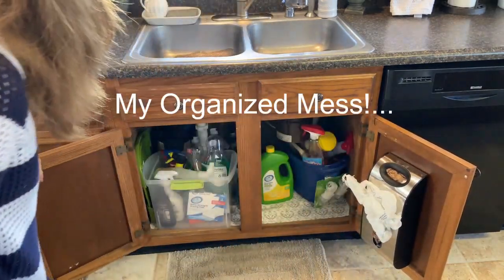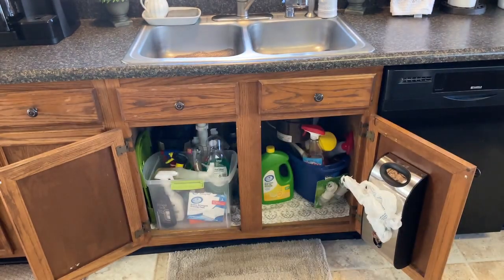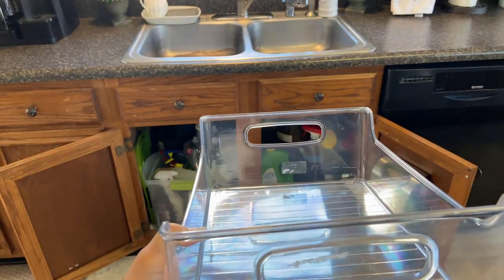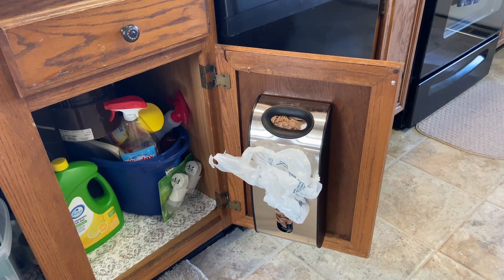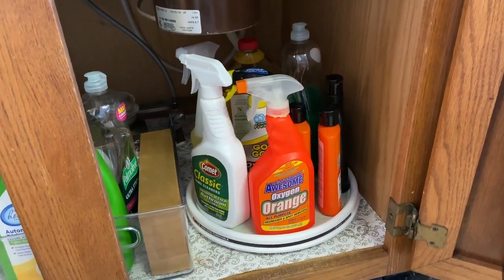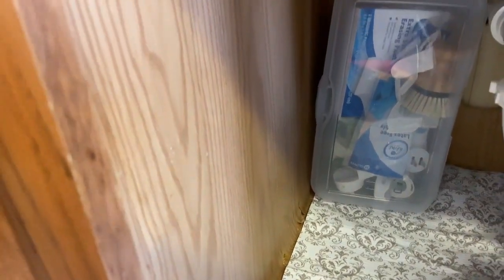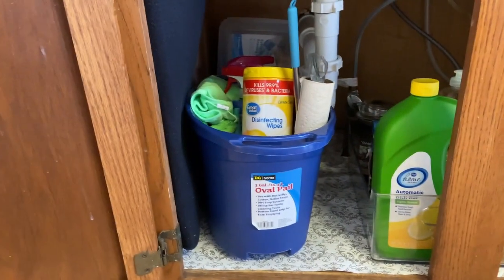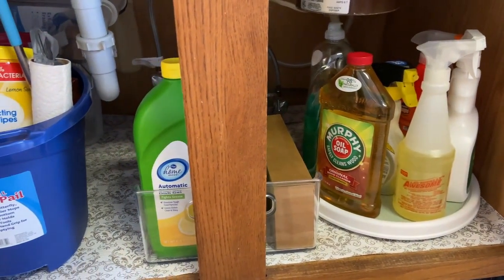KITCHEN SINK CABINET ORGANIZATION!....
Happy New Year!  Is your kitchen sink cabinet a mess? Join me on today's journey as I organize underneath the kitchen sink using products by InterDesign, Sterilite, and Copco. I also use a lazy susan turntable in this video which is great for organizing cleaning products. Join me for the month of January as I upload videos regarding cleaning, organizing, de-cluttering, and decorating the home, starting with the kitchen! Is your cabinet organized or messy?